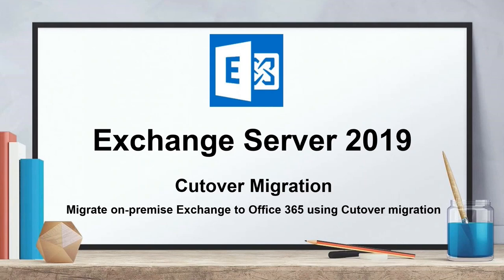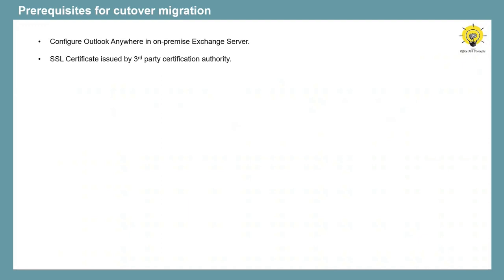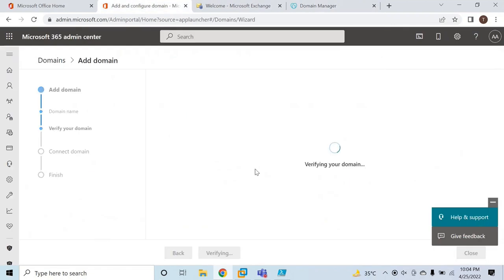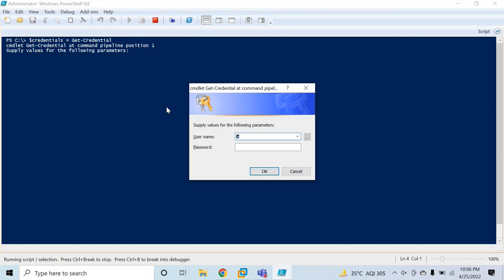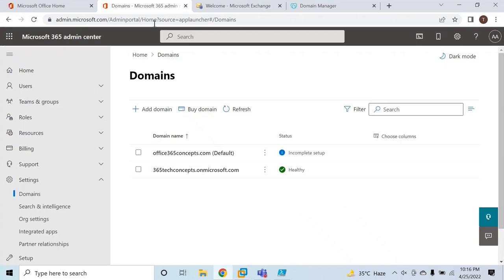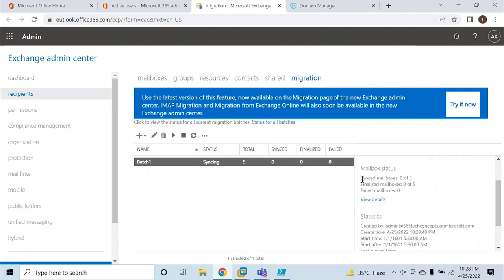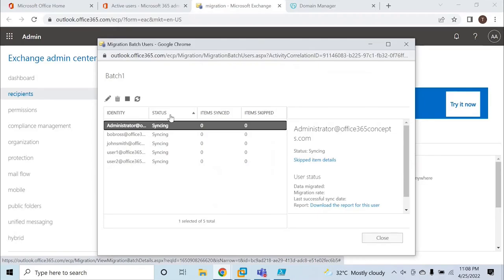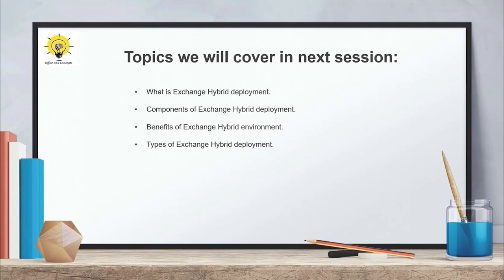Cutover migration | Migrate onpremise Exchange mailboxes to Office 365 using Cutover migration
In this video you will learn cutover migration process. We will discuss the steps involved in cutover migration, the pre-requisites that need to be met for cutover migration. And we will migrate all on premise mailboxes to Office 365 using Cutover migration.